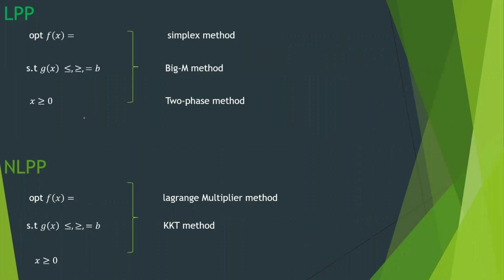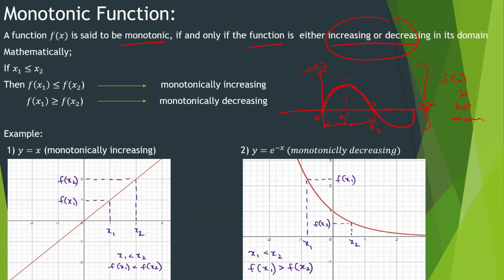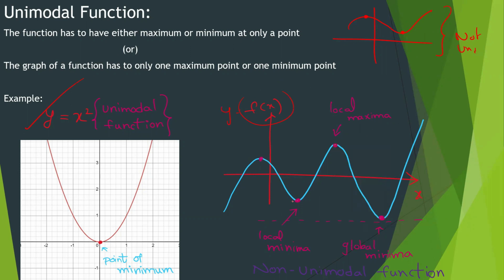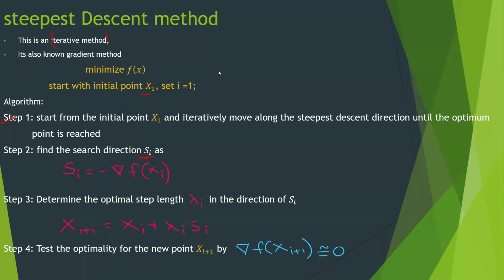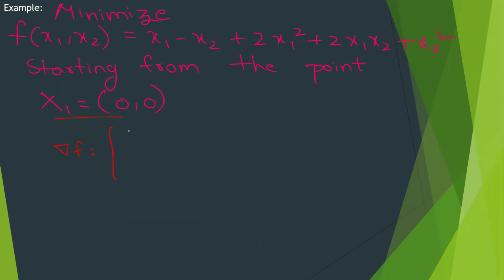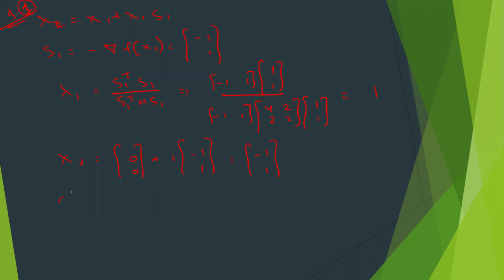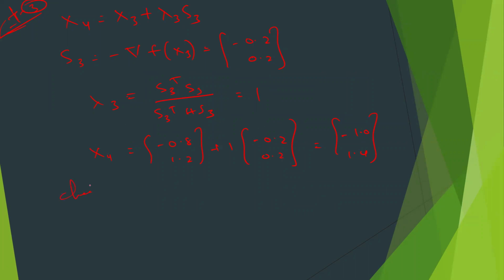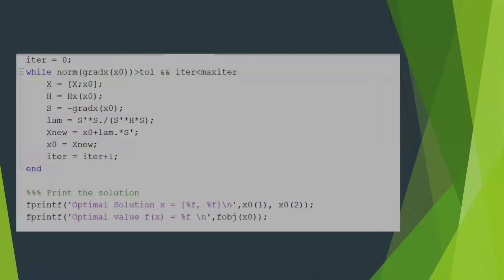620219 Steepest Descent Method